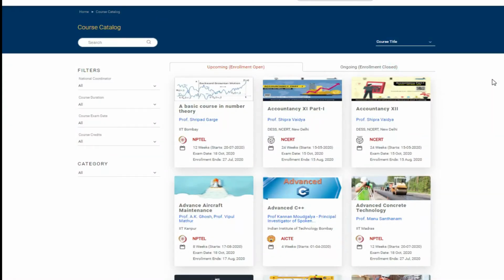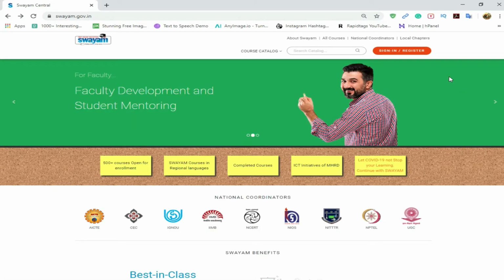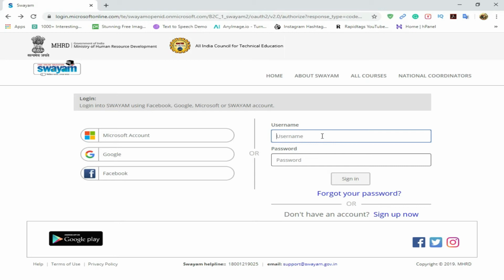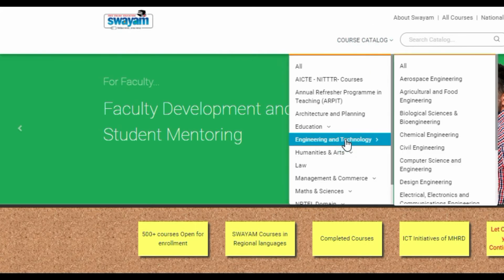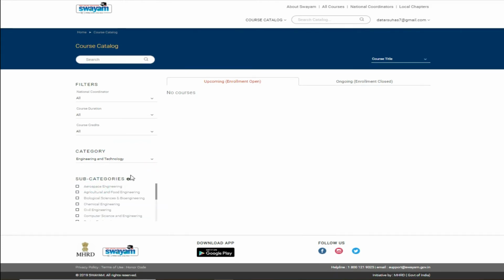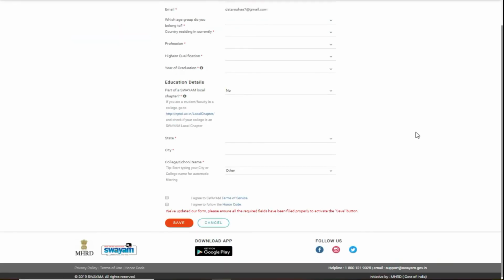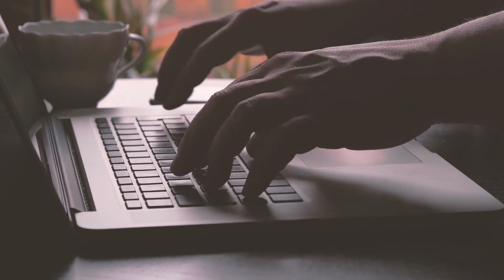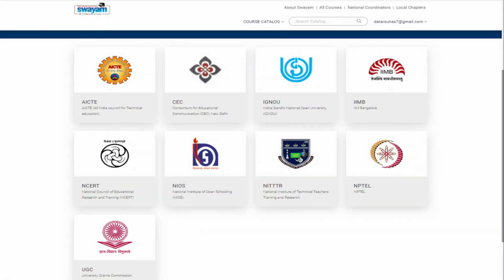Free Online Courses From Government Of India 2020 | MHRD | NPTEL | IIMB | AICTE| UGC Certification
SWAYAM is a program initiated by the Government of India, designed to achieve three cardinal principles of education policy, access, equity and quality. The objective of this effort is to bring the best teaching learning resources to all, including the most disadvantaged. SWAYAM strives to bridge the digital divide for students who have been untouched by the digital revolution so far and have not been able to join the mainstream of the knowledge economy.

Courses offered through SWAYAM are available free of charge to learners, however learners seeking a SWAYAM certificate must register for the final proposed examinations that come at a fee and attend in person at specified centers on specified dates. Eligibility for the certificate will be announced on the course page and learners will get the certificate only when this criteria is matched. Universities / colleges that approve credit transfer for these courses can use the marks / certificates obtained in these courses.

UGC has already released UGC (Credit Framework for online learning courses through SWAYAM). Universities have been advised in 2016 to identify courses where credit can be transferred to students' academic records for courses taken at SWAYAM. AICTE also issued a Gazette notification in 2016 and later to adopt these courses for credit transfer.

The current SWAYAM platform was developed by Google Inc., Ministry of Human Resource Development (MHRD) and NPTEL, IIT Madras. And Persistent Systems Ltd. Developed with the help of.

To ensure the production and distribution of the best quality materials, nine national coordinators have been appointed. They are AICTE for self-paced and international courses. NPTEL for engineering, UGC for non-technical postgraduate education, CEC for undergraduate education, NCERT and NIOS for schooling, IGNOU for school students, IIMB for management studies and NITTTR for teacher training program.